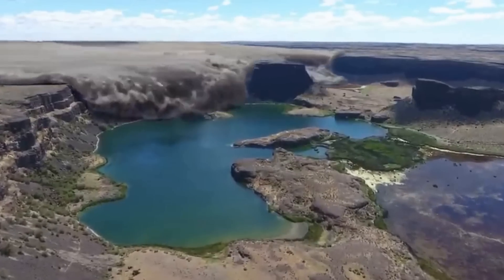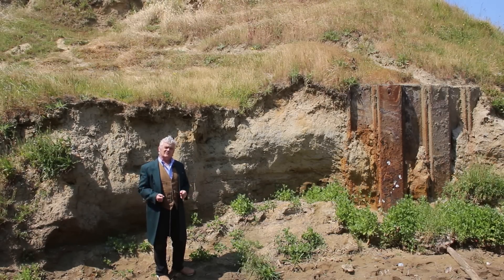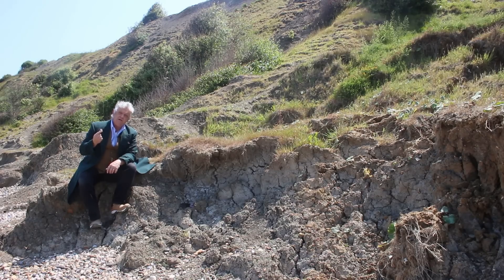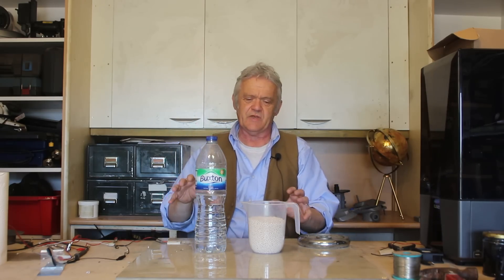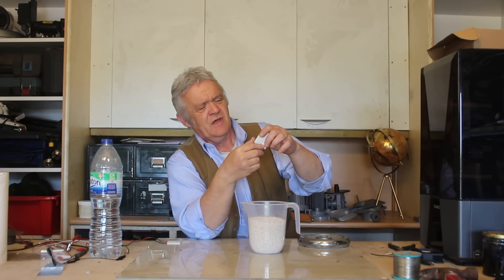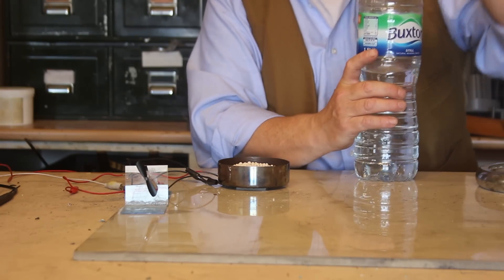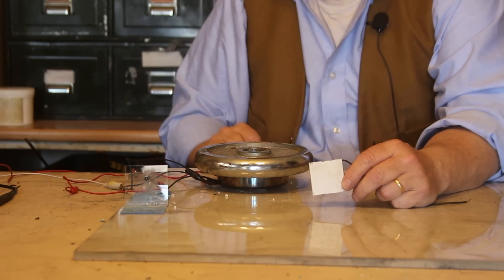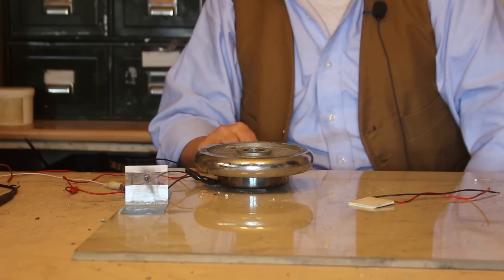1956 The Amazing DIY Clay Battery - A Safe Battery Anyone Can Make